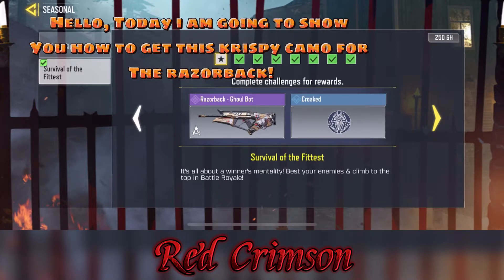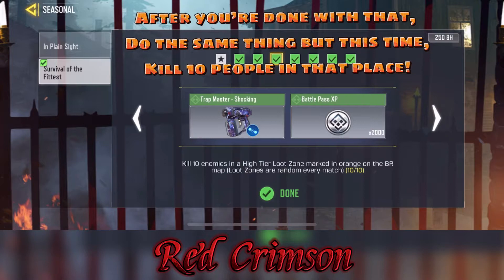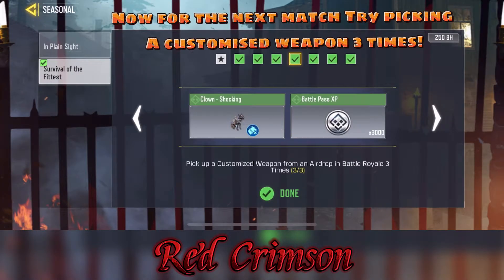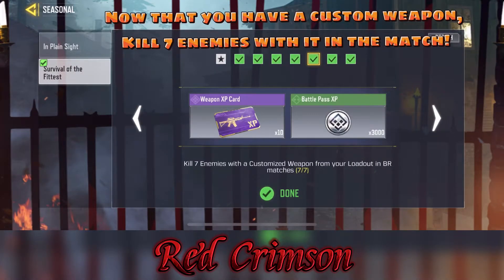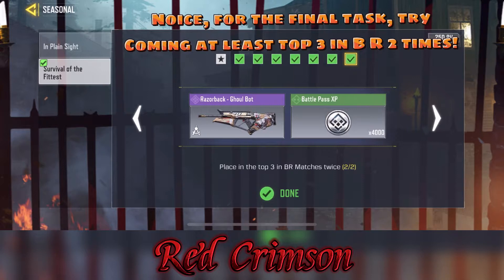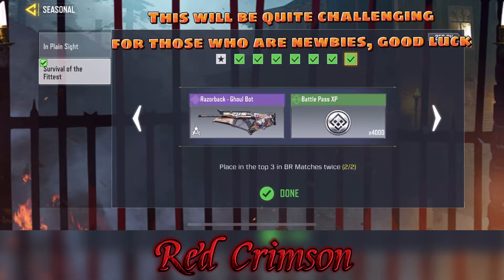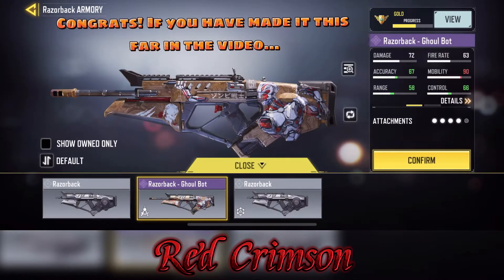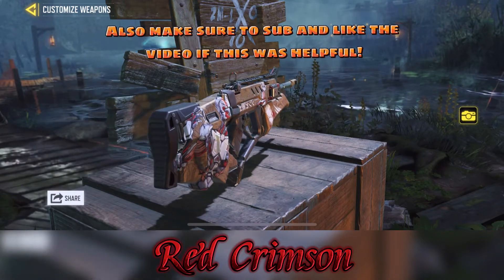How To Get Ghoul Bot Razorback In Just 5 Minutes | Halloween COD Mobile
💬COMMENT what else you want me to post

(❍ᴥ❍ʋ)
Click the subscwibe button PLEASE!!!

TAGS ( ignore )

Call of duty mobile mobile gameplay new pegi 13 pegi 12 pegi 18 gun guns weapons game games video games 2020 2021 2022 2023 new year how to how and why when will codm call of duty modern warfare modern warfare 2 ww2 world war 2 II WW2 tank Tanks battle Battle royale victory royale winner winner winner chicken dinner ok seriously wtf is that even supposed to mean. Many people search for hoes sluts bitches and p stars so ummm yh Hoe Bitch Slut P star i only did this cuz im desperate for views and i really need to grow bigger on youtube i only have 27 subscribers i need much more than that like i work really hard for this shit so yh like i take 73% of my free time to dedicate myself to you guys and the least i get is 27 subscribers? Cmon youtube promote me to a bigger audience i need more subscribers and views